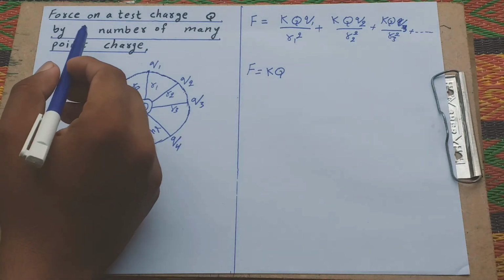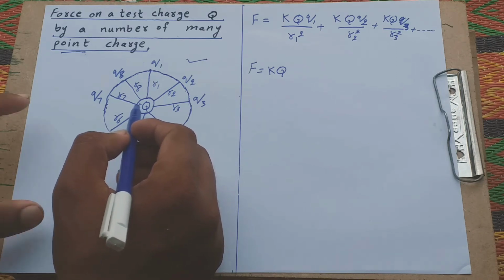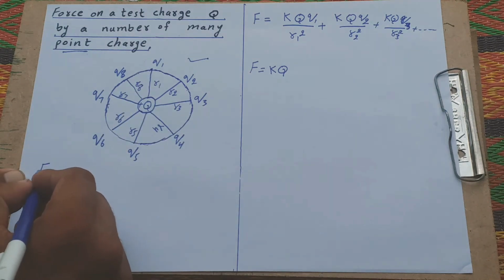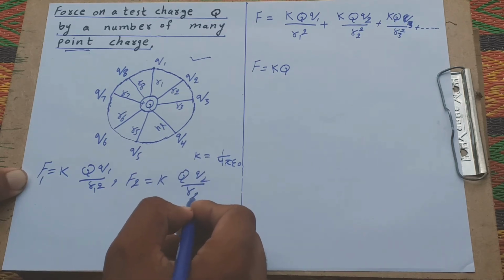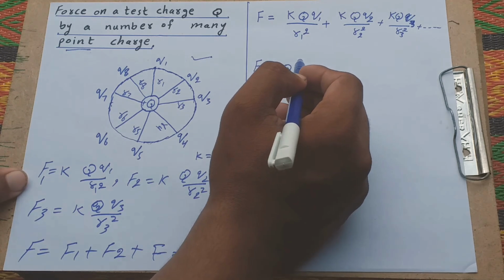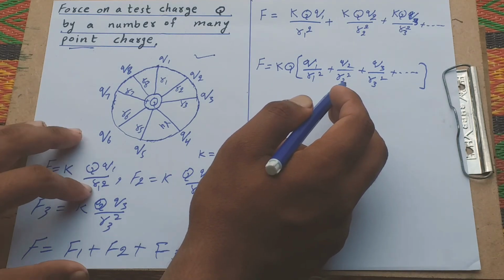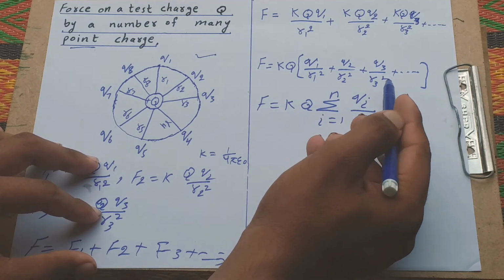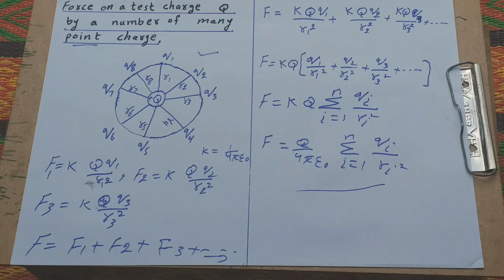Force On A Test Charge Q By A Number Of Many Point Charges.Electrodynamics (For Bs & Msc Students)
Published on 18 Oct 2020

Force On A Test Charge Q By A Number Of Many Point Charges.
Physicist Ali Shah
Syad Ali Raza